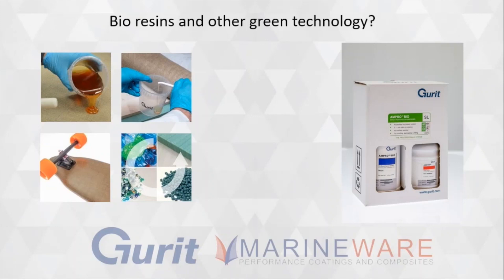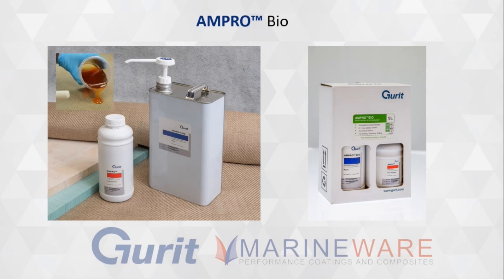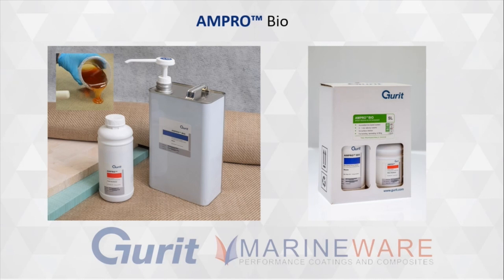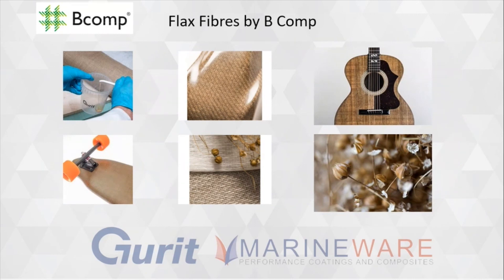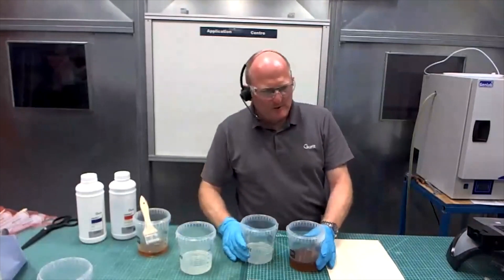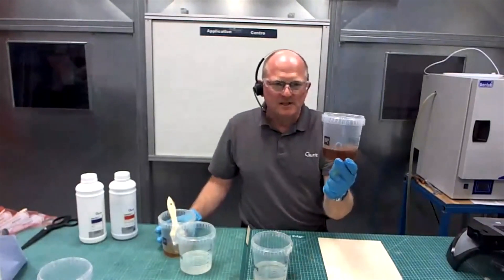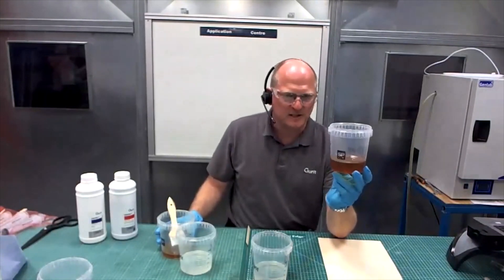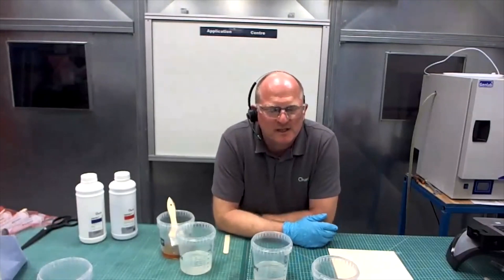Bio resins and other green technology (Discussions with Gurit)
Introducing the Ampro Bio by Gurit, which has the highest bio content on the market. Plus a discussion on the Kerdyn Green PET core, which is the only 100% PET core on the market. made completely with recycled 7up bottles. Finally introducing Gurit's partner, Bcomp -  who manufactures flax fibres. With cutting-edge materials such as bCores™ and ampliTex™ , Bcomp enters market with various summer sport applications. It becomes possible to create better performing and more sustainable natural fibre innovations, which change the way we see surfing, cycling, fishing and other summer activities. Plus a demonstration of the Ampro Bio in the Gurit lab.

This video was recorded from a Marineware and Gurit live webinar.

Welcome to Gurit’s latest generation, award winning multi-purpose epoxy range, AMPRO™. A simple to use all-purpose epoxy ideally suited for bonding, coating, laminating and filling. The epoxy is perfect for the repair and refit of wooden structures and interiors due to its rapid cure at temperatures as low as +5°C and its flexibility of use in multiple applications. The AMPRO™ range includes a bio-based alternative. The more environmentally friendly AMPRO™ BIO option does not compromise on performance, retaining all of the key properties you would expect from a state-of-the-art multi-purpose epoxy. It was developed using chemicals derived from plant-based materials that are by-products of the food chain rather than petro-chemicals. Thanks to the 40% bio-content, AMPRO™ BIO is a more sustainable product, which has a richer colour and further enhances the natural grain of the wood being coated. Alongside the sustainability benefits, the complete AMPRO™ range mirrors Gurit’s commitment to health and safety using base chemicals with low hazards to minimise the risk to users.

Gurit® Kerdyn™ Green have been developed to respond to the growing need for structural core materials with stable properties and improved resin uptake performance. Additionally the Gurit® Kerdyn™ Green allows to comply with the wind energy aim to reduce foot print and reinforce overall goals of waste reduction. Highly adaptable, recyclable, thermoplastic core material with good balance of mechanical properties, temperature resistance, density and cost for a wide range of applications and processes. Gurit® Kerdyn™ Green is compatible with a wide range of resin systems including epoxy, vinyl ester, unsaturated polyester and phenolic resins.

In 2019 Gurit started a collaboration with Bcomp, a Swiss high-tech start-up specialised in sustainable lightweighting solutions based on natural fibres. Gurit now sells Bcomp’s ampliTex™ and powerRibs™ products, often in combination with Gurit’s accredited biobased or low toxicity resin solutions.

The powerRibs™ technology is an extremely lightweight natural fibre reinforcement grid. Inspired by leaf veins, it provides maximum stiffness at minimum weight by creating a rib structure on one side of a thin-walled shell element. The ampliTex™ range of reinforcement fabrics feature a range architectures optimised for a variety of applications.

Thanks to these reinforcements, the CO2 footprint of semi-structural parts, e.g. exterior panels, can be reduced by 75% vs carbon fibres while matching performance. For interior panels, weight can be reduced by up to 50% and plastic by up to 80% at matching performance. The combination of Gurit’s bio resin and Bcomp’s natural fibre solutions now provide an important first step for a bio-based composite panel solution for multiple industries.

Bcomp ampliTex is a next-generation natural flax fibre novelty enabling innovative composite material solutions for various applications. It includes different technologies - non crimp, low twist, no twist, braids and ampliTex™ fusion. AmpliTex is designed to serve several different purposes. Hence, it involves different technologies and offers diverse range of the products in order to adapt to all customer needs.